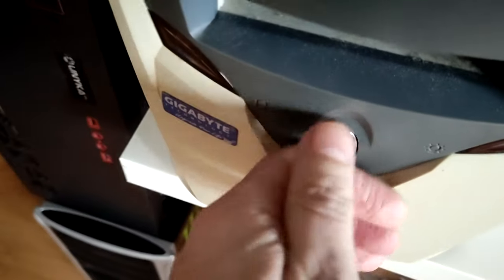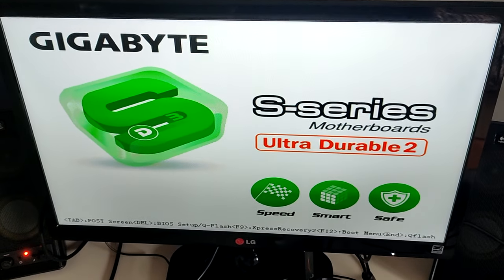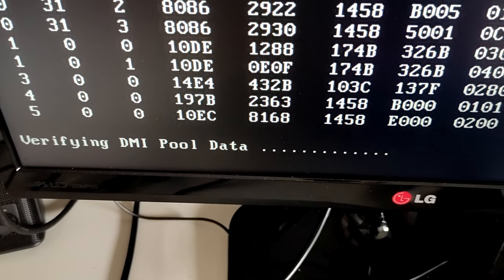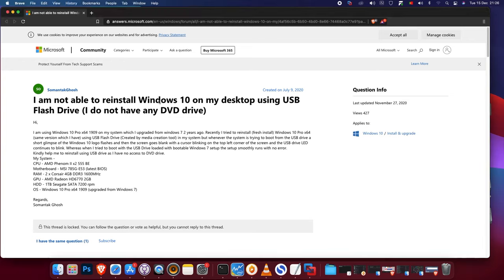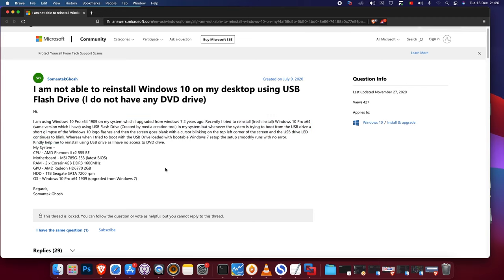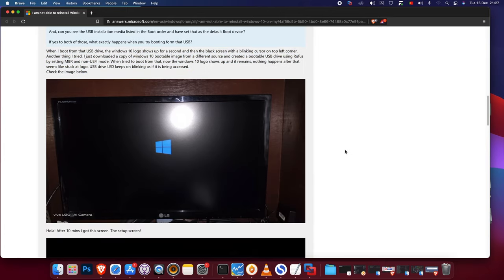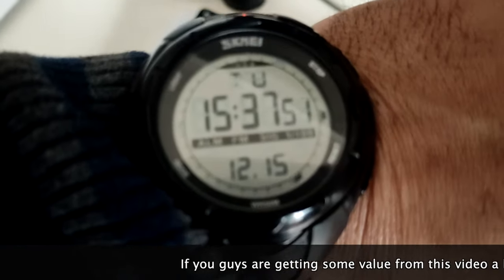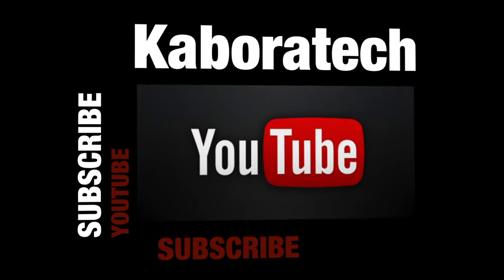Flash Drive install Windows 10 Blinking cursor at top left corner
watch video to see solution.

this is just 4 SEO:

Trying to boot from the USB drive a short glimpse of the Windows 10 logo flashes and then the screen goes blak with a cursor blinking on the top left corner of the screen and the USB drive LED continues to blink.

When I boot from that USB drive, the windows 10 logo shows up for a second and then the black screen with a blinking cursor on top left corner.

 I just downloaded a copy of windows 10 bootable image from a different source and created a bootable USB drive using Rufus by setting MBR and non-UEFI mode. When tried to boot from that, now the windows 10 logo shows up and it remains, nothing happens after that seems like stuck at logo.

Black Screen With Blinking Cursor in the Top Left Corner!
Windows 10 Blinking cursor at top left corner - Fix - Install
Flashing underscore in top left corner [Windows 10]